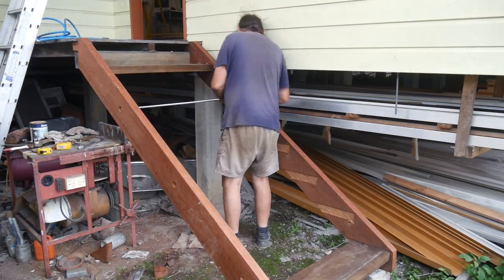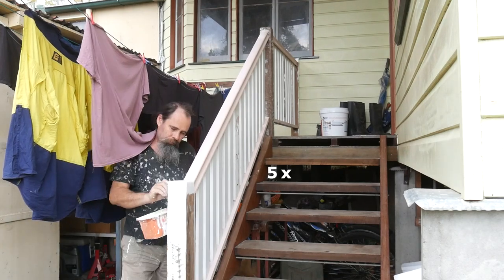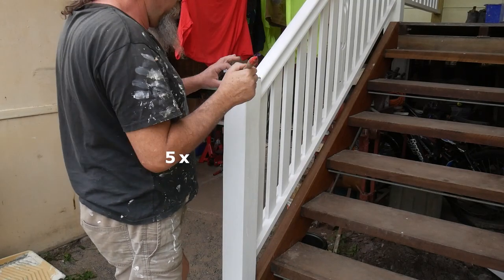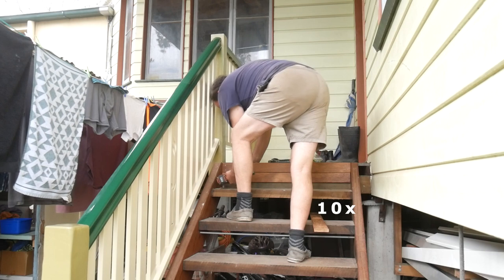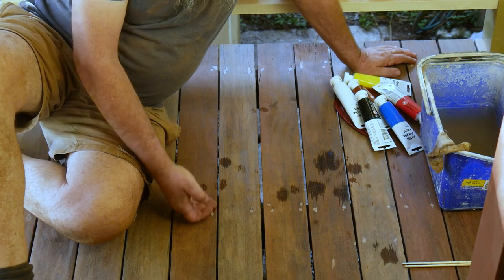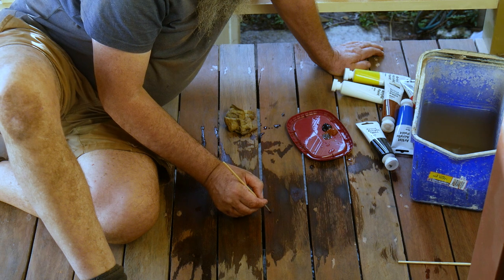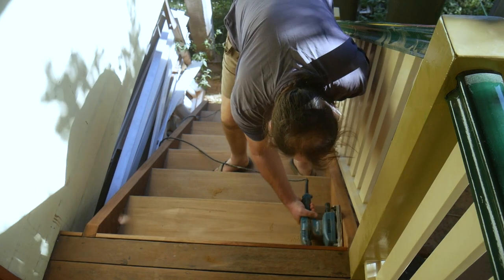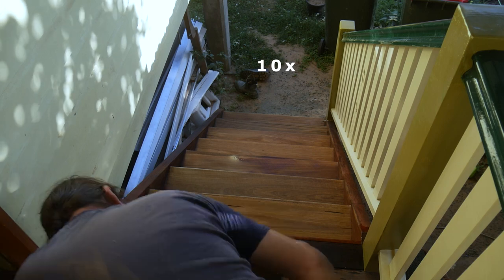Part 5 - How to Build Traditional Hardwood Outdoor Steps - Finishing Off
Getting a good finish for the painted balustrades and oiled hardwood is all to do with the prep work, which you may thing is the boring part but is an art in it's own and very necessary to get the right look and make it last for many years to come.